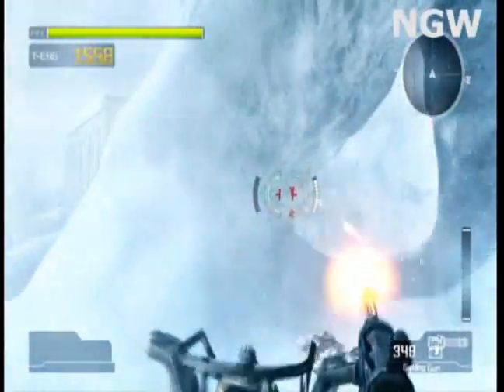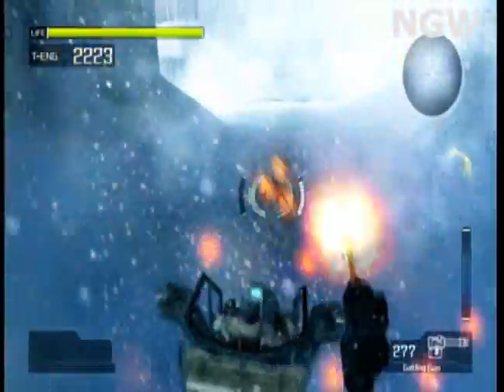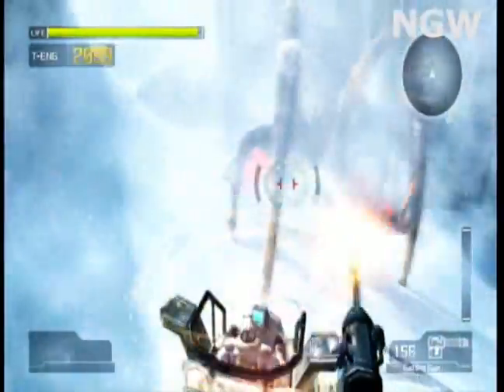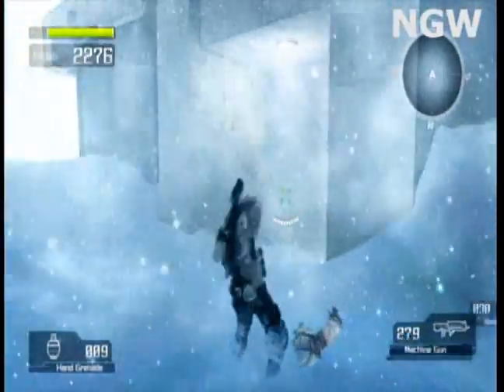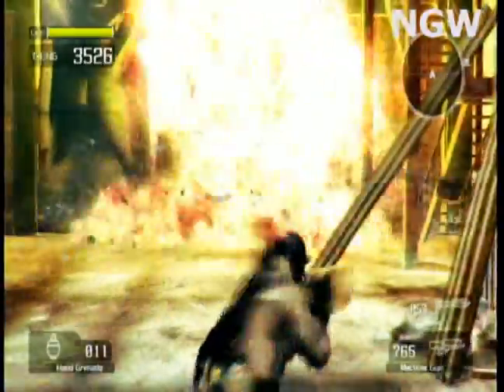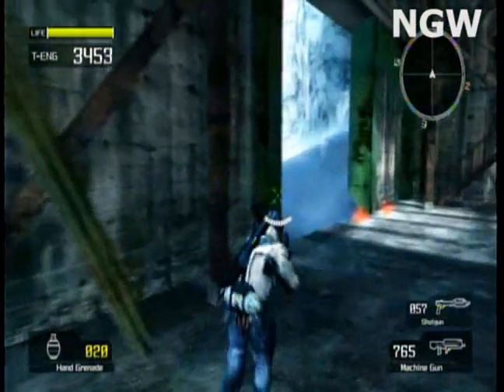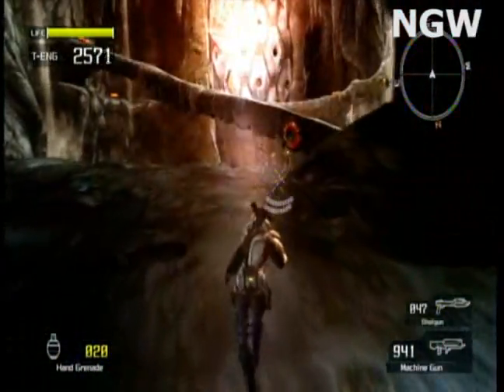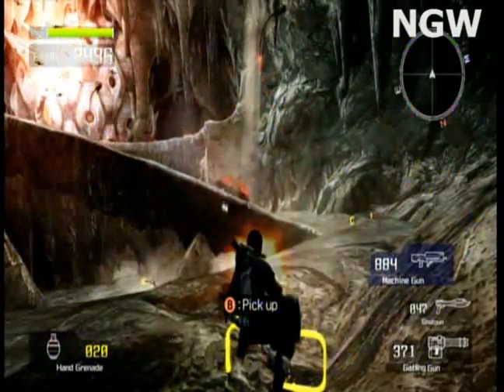Lost Planet - Mission 01 Walkthrough | WikiGameGuides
NextGenWalkthroughs.com presents: Lost Planet: Extreme Condition, Extreme difficulty video walkthrough!

Extreme walkthrough of the first mission